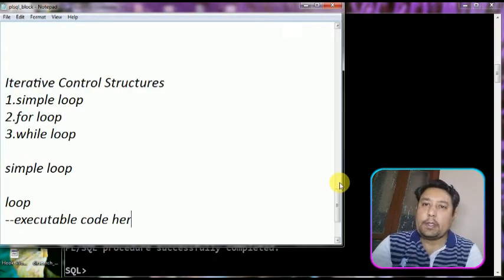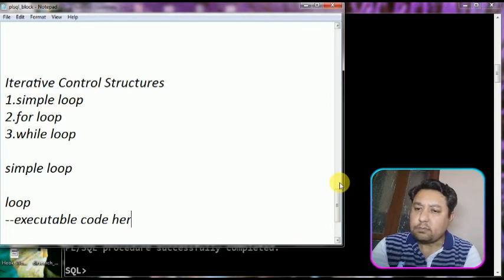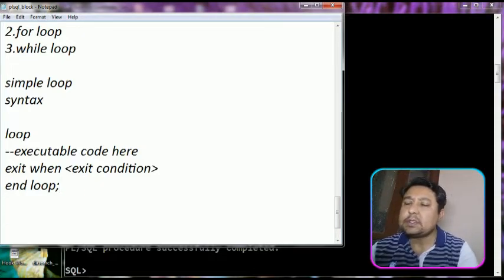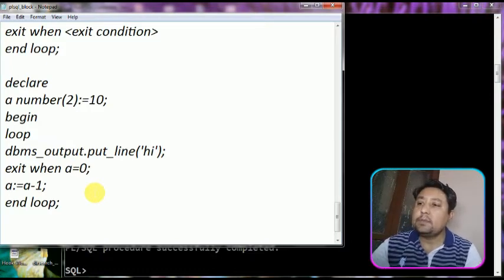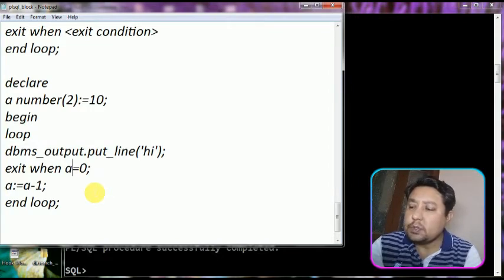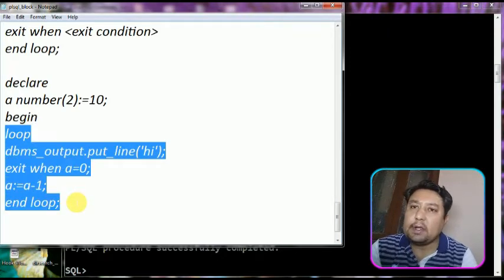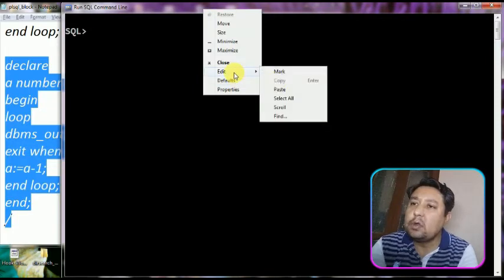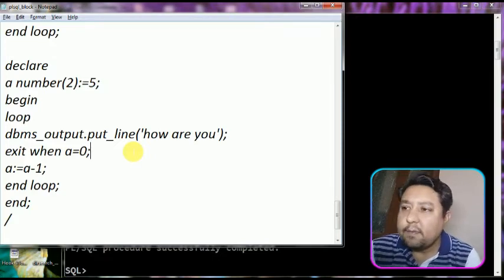Iterative Control Statements Part-I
In this video you will understand about the control structures of  iterative type. This video only will help you understand about simple loop. others methods are discussed in the upcoming video lectures in part 2nd and 3rd.

if you have any query related to this matter please feel free to write to me on

or you can find more relevant video on

if you want the code of this video you can
access this below link.

I will be happy if some how I can help you to understand oracle basics by my videos.

Thanks
Anand Harsha